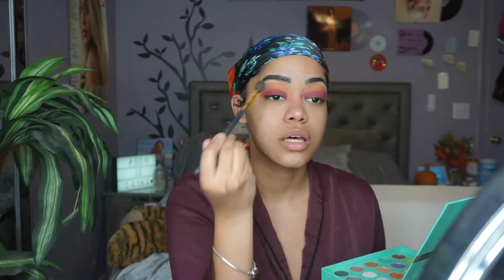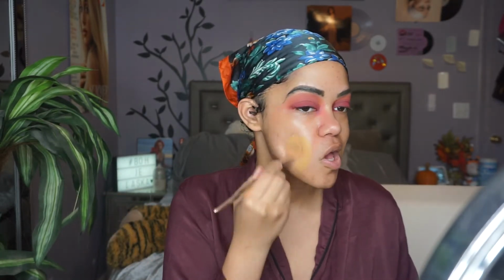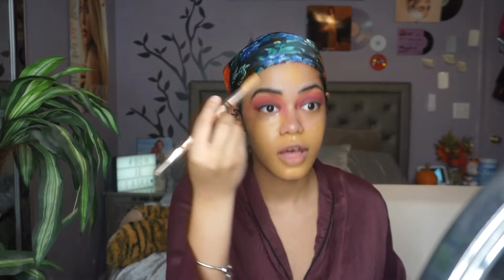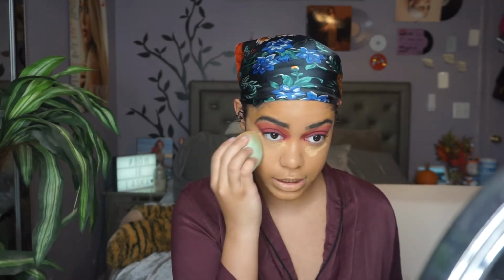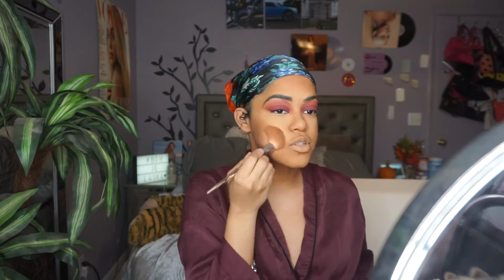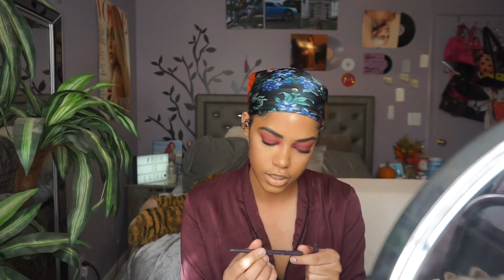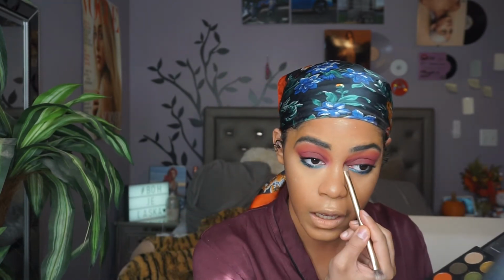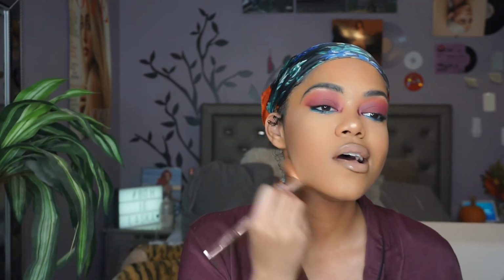BURGUNDY VIBES Fall Makeup | Fall Makeup 2020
HI LOVES!!!
I hope you guys enjoyed this video! What did u guys think? I love this look its one of my favorites!
Verse Of The Day: Hebrews 13: 8
RESOURCES TO HELP DOWN BELOW:
Mental Health:
- “The Safe Place” App

Intro by: Kymani Lewis ( ig: @kymani_561 )